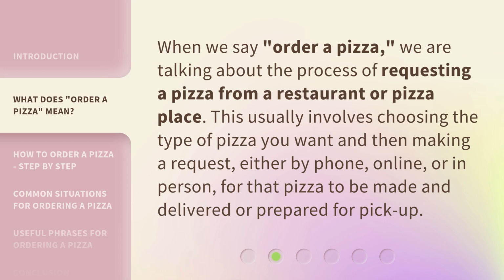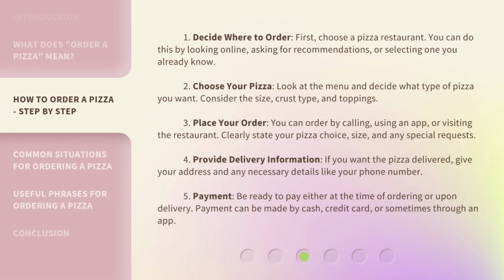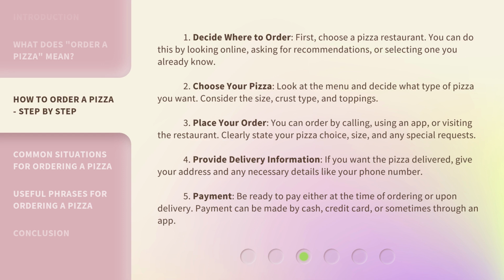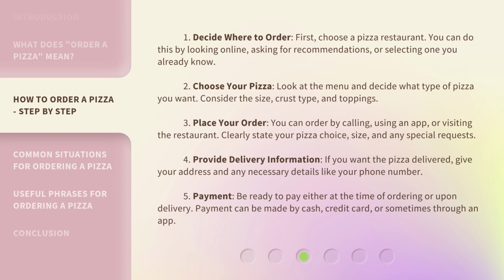Understanding "Order a Pizza" - A Simple Guide for English Learners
00:00 • Introduction - Understanding "Order a Pizza" - A Simple Guide for English Learners
00:31 • What Does "Order a Pizza" Mean?
00:54 • How to Order a Pizza - Step by Step
01:53 • Common Situations for Ordering a Pizza
02:12 • Useful Phrases for Ordering a Pizza